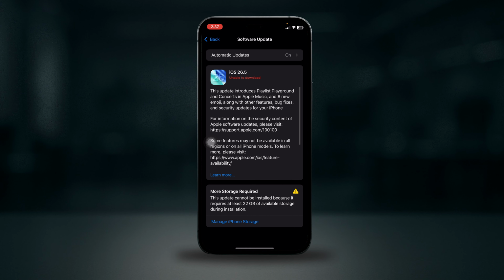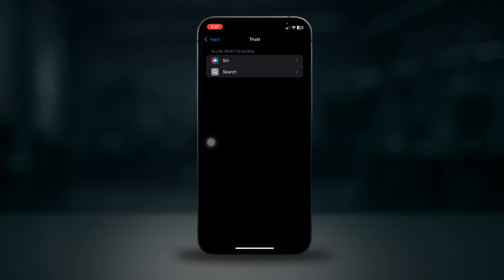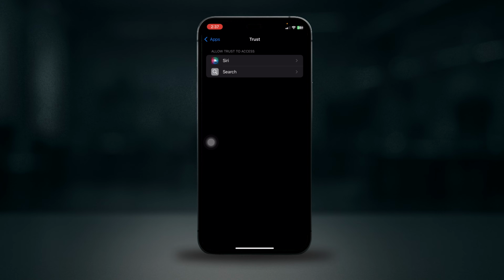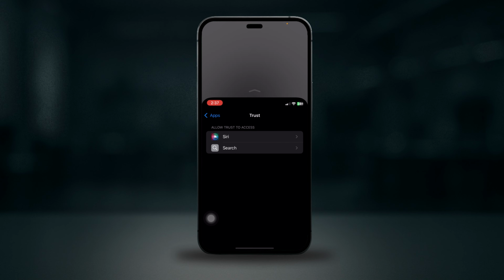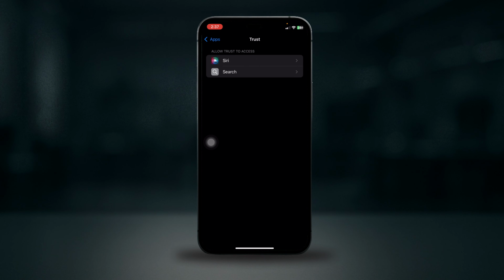How to Fix Trust Wallet Notifications Not Working on iPhone (2026)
Not getting Trust Wallet transaction alerts or wallet notifications on your iPhone? This quick video shows you exactly where to turn Trust Wallet notifications back on in iPhone Settings — including the Focus Mode setting most people miss. No login needed.
⏱️ Timestamps
0:00 - Trust Wallet notifications not showing?
0:10 - Open iPhone Settings and find Trust Wallet
0:30 - Turn on Allow Notifications
0:50 - Set alert style to Banners not None
1:00 - Check Focus modes are not silencing Trust Wallet
1:10 - Trust Wallet notifications working!
✅ Note:
Shown from iPhone Settings and App Store only — no app login needed.
📌 Watch this if:
Watch this if Trust Wallet notifications stopped, transaction alerts not showing, or Trust Wallet is completely silent on iPhone.